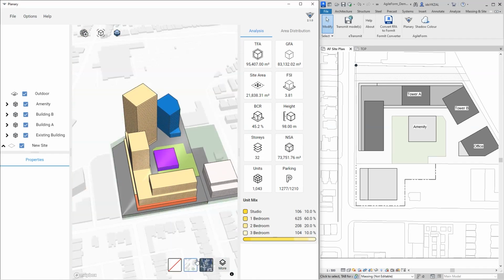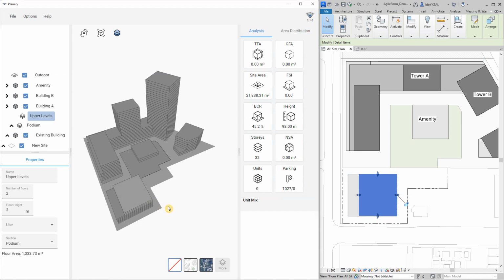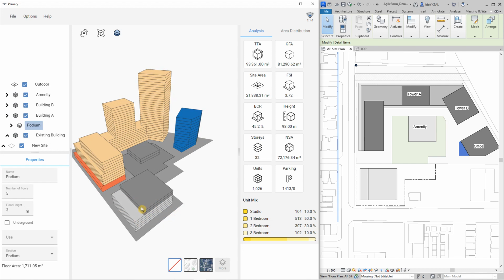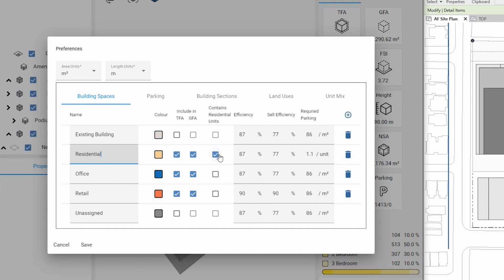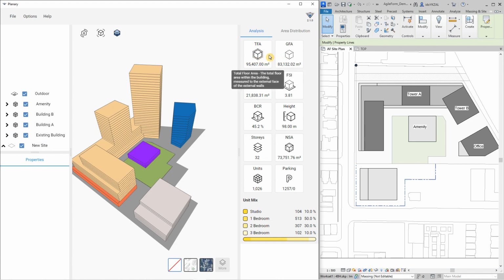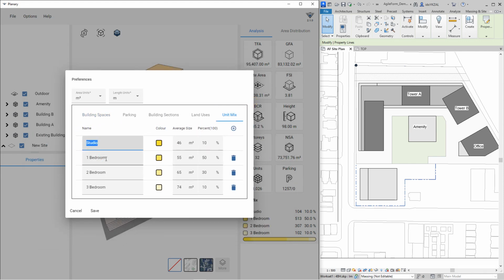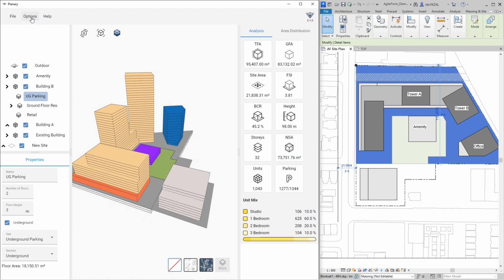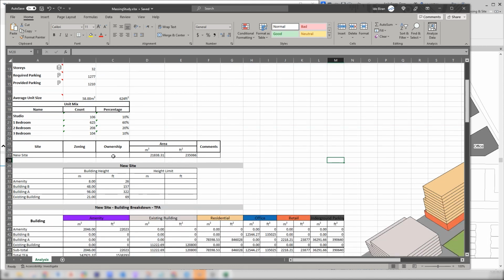Site Analysis in Revit - Planary Add-in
A walkthrough video on how to do a site analysis and massing study in revit using the Planary tool. Including statistics, assigning uses/programs and exporting data to Excel

0:00 Intro
0:26 Getting started
1:11 Assign uses/programs and project preferences
5:00 Analysis dashboard and area distribution
6:06 Unit mix
6:51 Parking
8:26 Export data